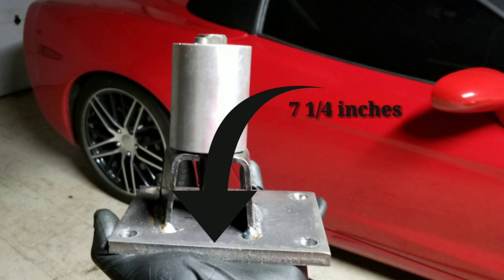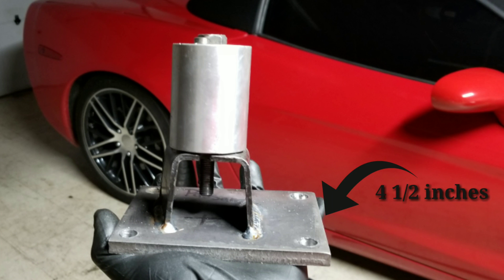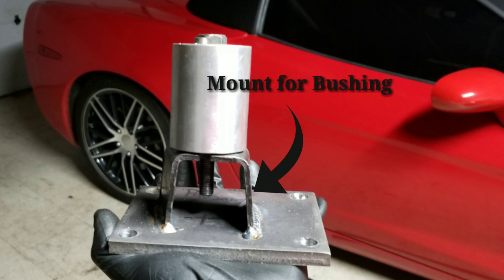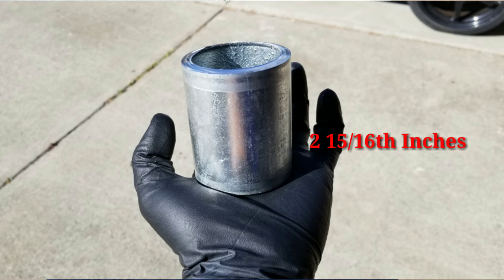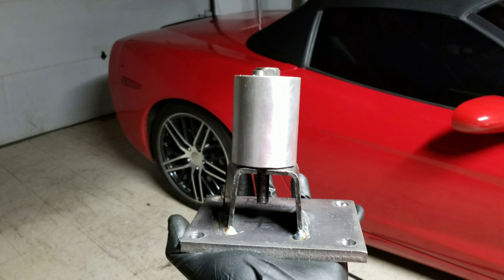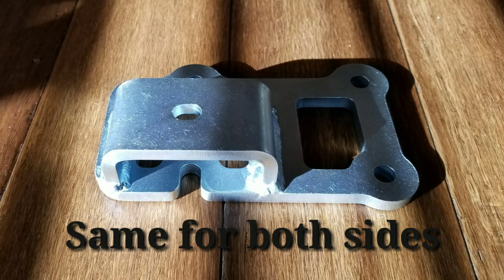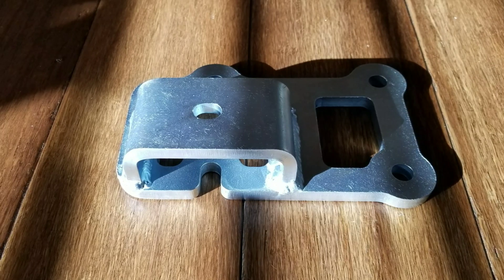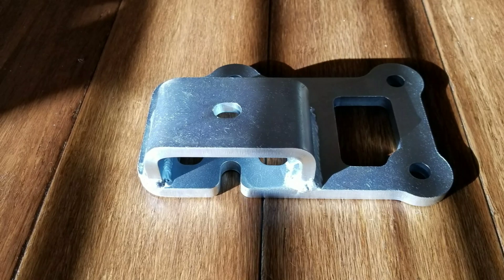Nissan 240SX LS Swap Motor Mounts (Part 2 of 2)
Revised measurements for LS Swap Motor Mounts